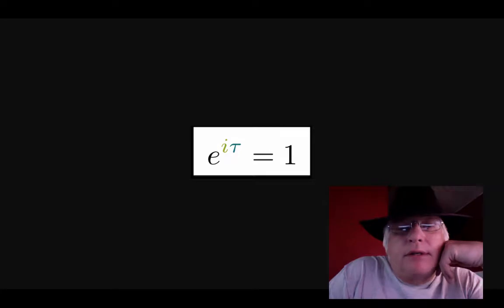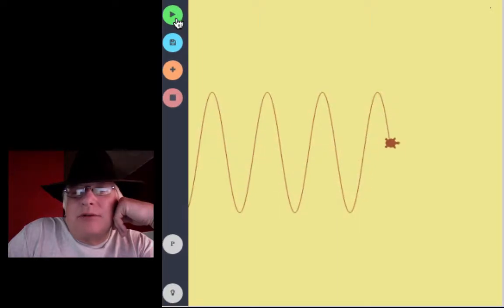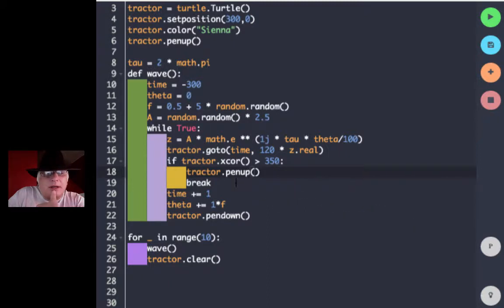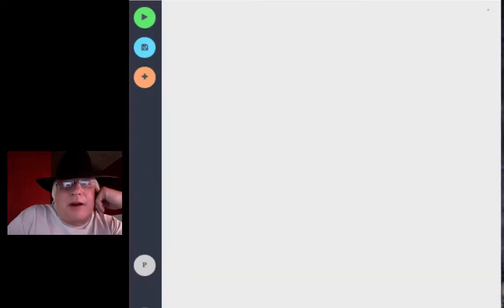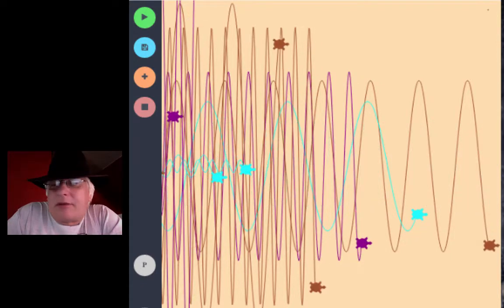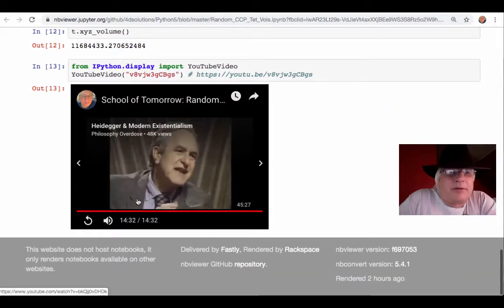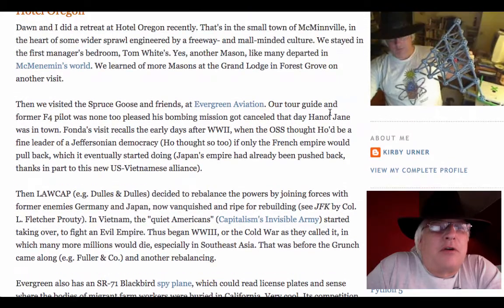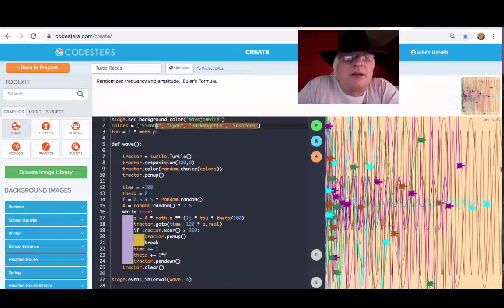Mixing Frequencies (School of Tomorrow)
Using Codesters, we pick up where we left off, reminding viewers we're in the Humanities (PATH) as much as STEM, so History is only a mouse click away at all times.